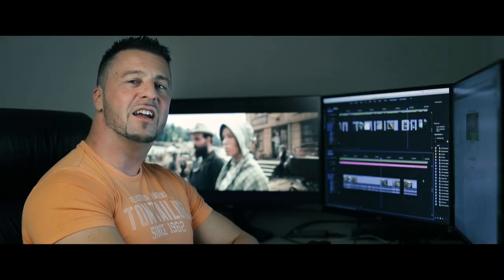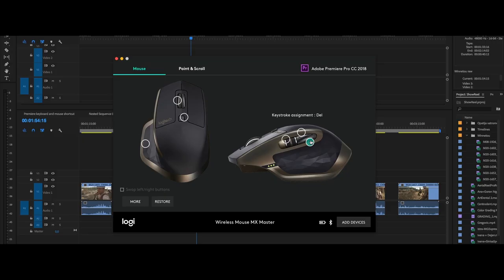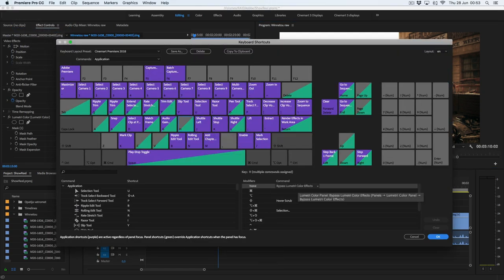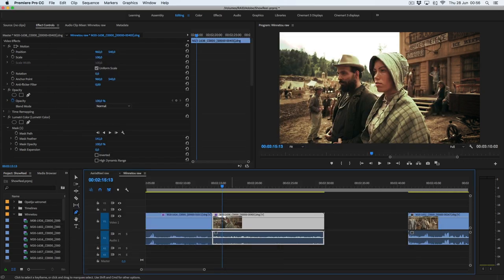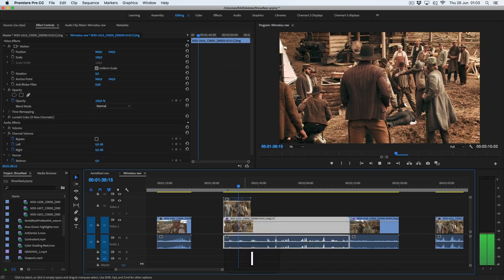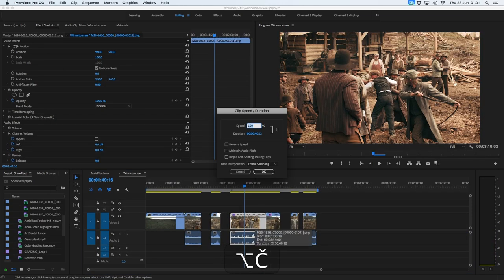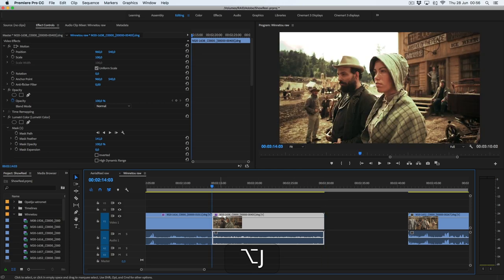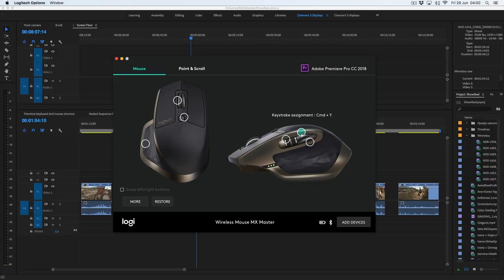Best Keyboard and Mouse Shortcuts for fast editing in Adobe Premiere Pro CC 2018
I'd like to show you my best keyboard and mouse shortcuts for really fast and productive editing in Adobe Premiere Pro 2108.
Besides keyboard, mouse shortcuts are really important thing which people overlook very often.
If you didn't use it before, just give it a try, it can speed up your editing dramatically.

Some equipment I use:

Canon EOS-1DX Mark II DSLR
Canon EF 35mm f/1.4L II USM Lens
Canon EF 24-70mm f/2.8L II USM Standard Zoom Lens
Canon EOS 5D Mark IV Full Frame Digital SLR Camera Body
Canon EF 70-200mm f/2.8L IS II USM Telephoto Zoom Lens
Canon EF 50mm f/1.2 L USM Lens for Canon Digital SLR Cameras - Fixed
Devin Graham Signature Series stabilizer for cameras 2-12 lbs by Glidecam
PANASONIC LUMIX GH5
PANASONIC LUMIX GH5s
Manfrotto Xpro Aluminum Video Monopod With 500 Series Video Head
Sandisk Extreme Pro - Flash memory Card - 128 GB - CFast 2.0 – Silver
SanDisk 256GB Extreme PRO CFast 2.0 Memory Card
Lexar 128GB Professional 3600x CFast 2.0 card
Lexar 256GB Professional 3600x CFast 2.0 Memory Card
Sigma 35mm F1.4 ART DG HSM Lens for Canon
Sigma 50mm F1.4 ART DG HSM Lens for Canon
Sony a7R III
Sony FE 24-70mm f/2.8 GM Lens
Sony Alpha E-Mount FE 70-200mm f/2.8
Zoom H6 Six-Track Portable Recorder
Zoom H1n Handy Recorder (2018 Model)
Rode VMPR VideoMic Pro R with Rycote Lyre Shockmount
Logitech MX Master 2S Wireless Mouse